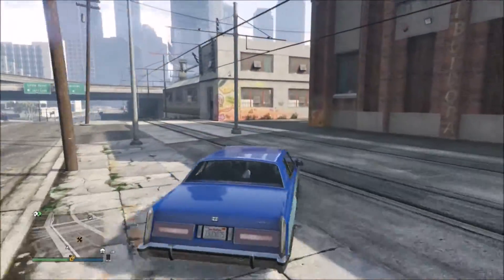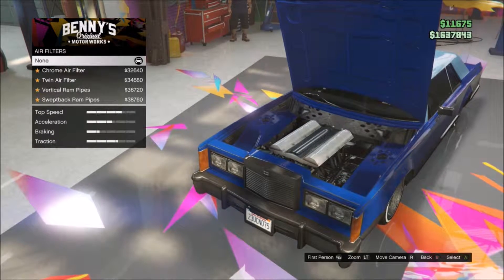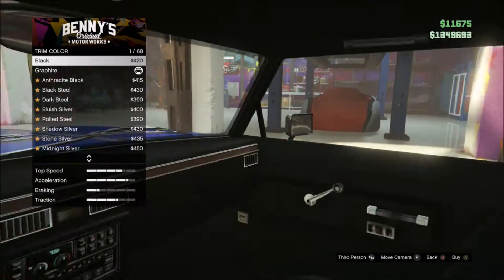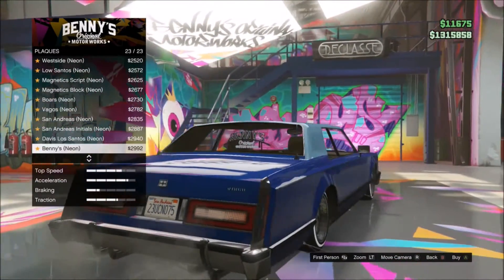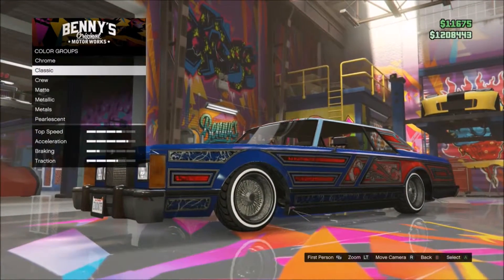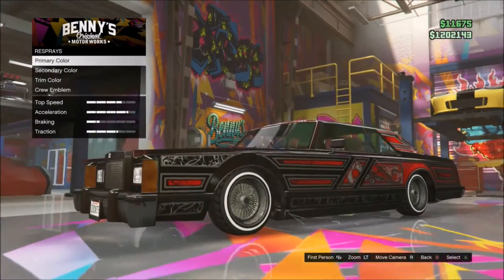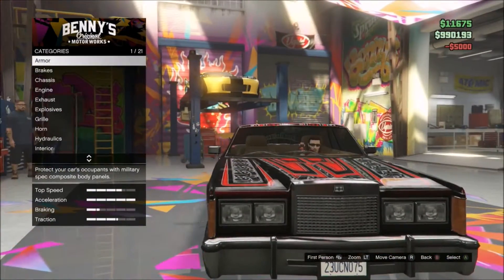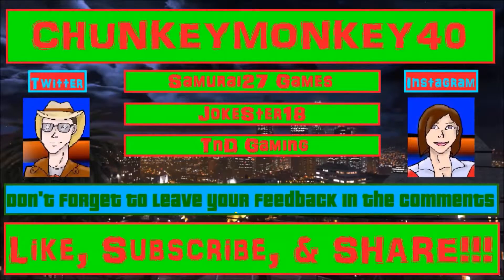GTA Online's "Lowriders: Custom Classics DLC": Dundreary Virgo Classic!!!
Please Report Spam and Hate Comments because we don't need that here at MONKEY"S CLUBHOUSE!!!

~CM40